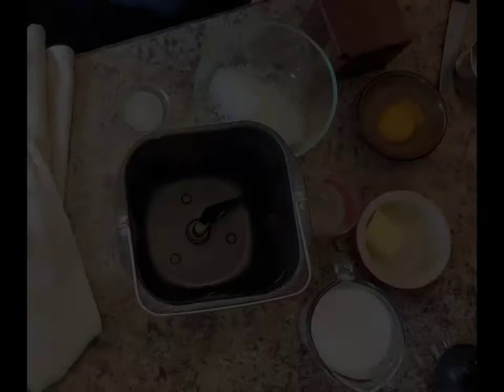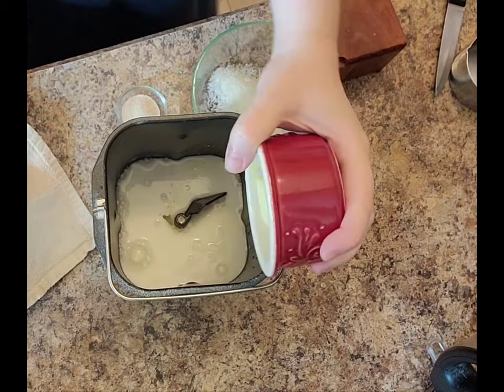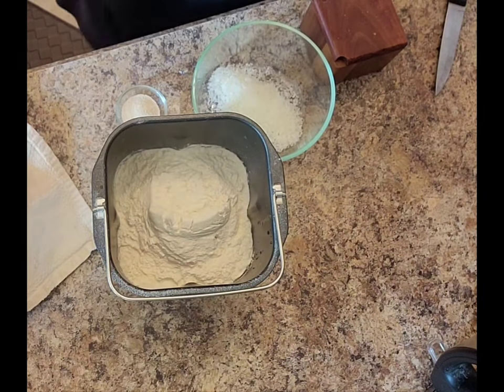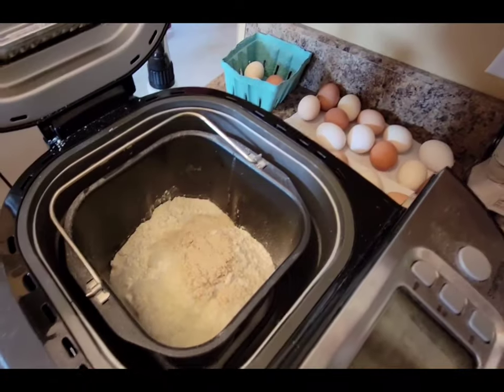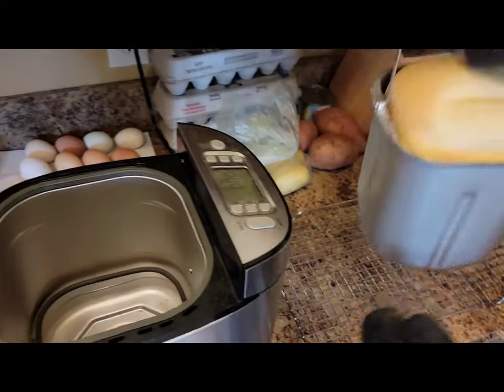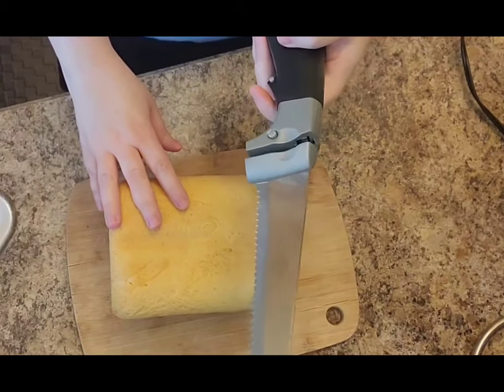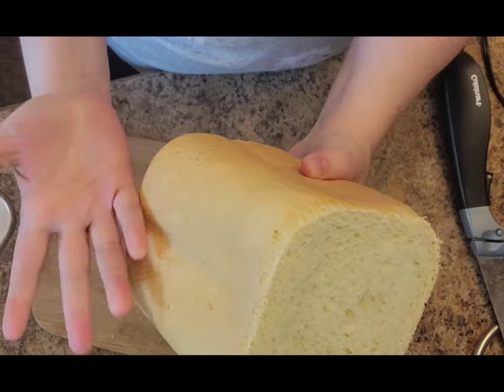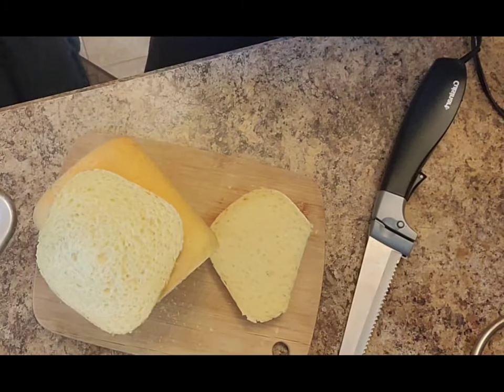BREAD MACHINE Italian Cheese Bread EASY!!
I'm back in action with my new bread machine! This Italian Cheese bread is easy and great for sandwiches. I won't judge if you just pop on some butter. 🍞
RECIPE BELOW!
Italian Cheese Bread (2 lb loaf)
1 c milk or buttermilk
1 egg
1/4 c water
1-2 Tbs softened butter
4 c bread flour
1 c finely shredded parmesan
3/4 tsp course salt
1 1/4 tsp bread machine yeast

Add ingedients in order for bread machine and select basic white cycle.

Yum!